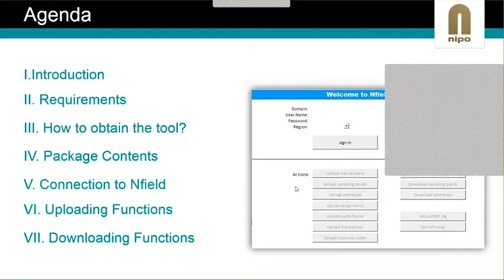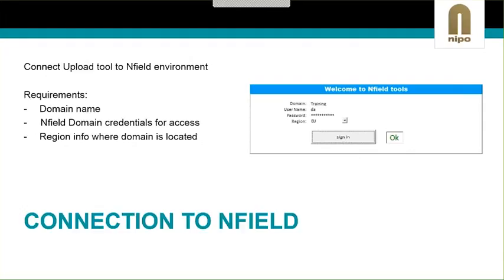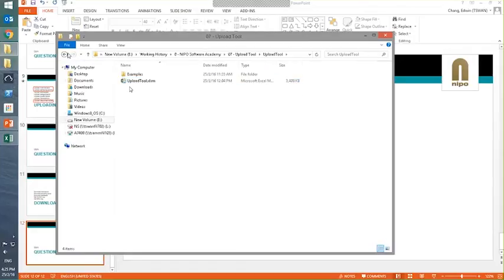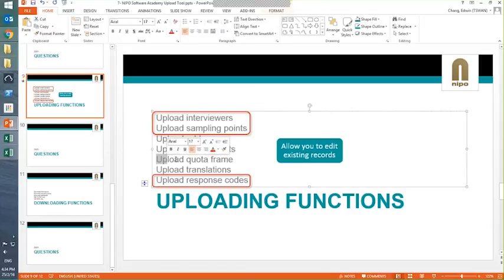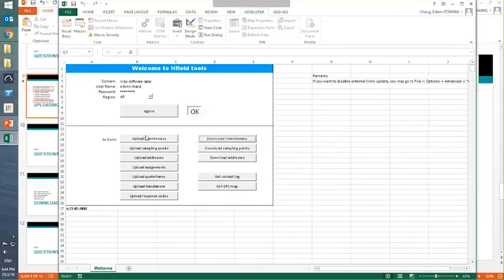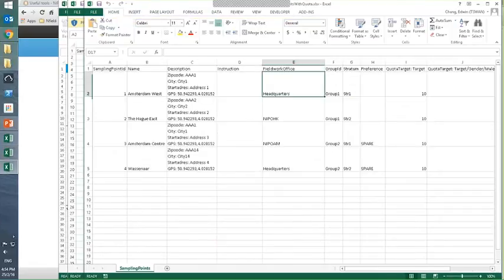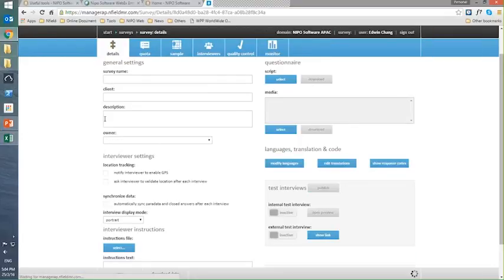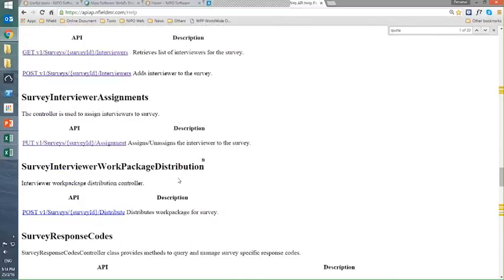Academy 7: Upload tool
Explanation of the UploadTool that was created as some functions of Nfield are only available using our API.